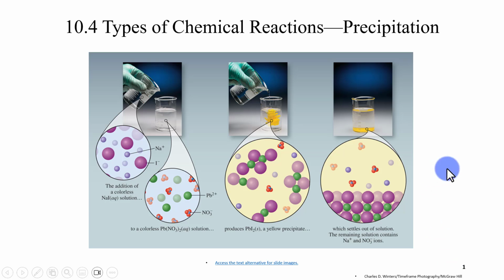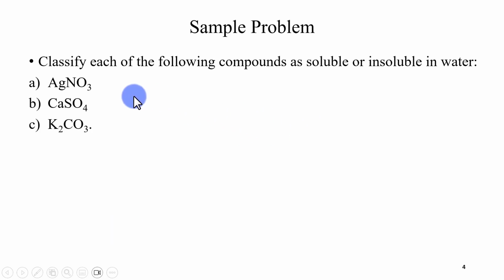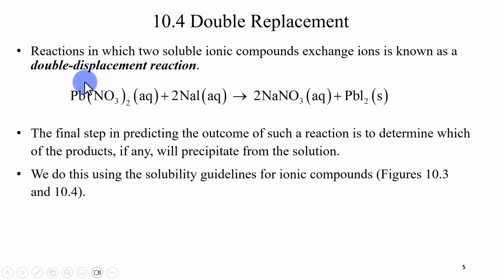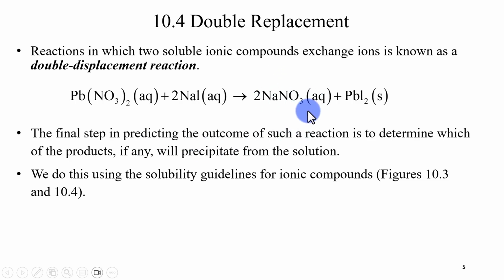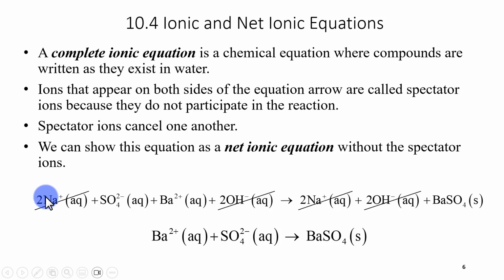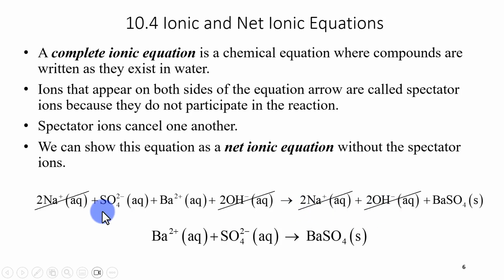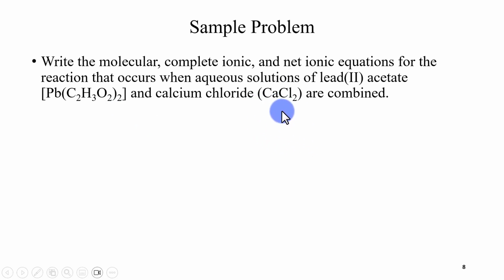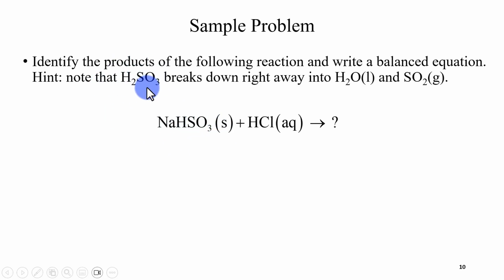Ch10 3 Types of reactions precipitation and double displacement